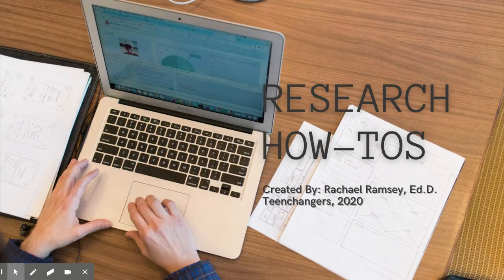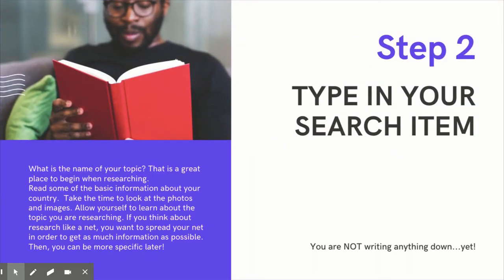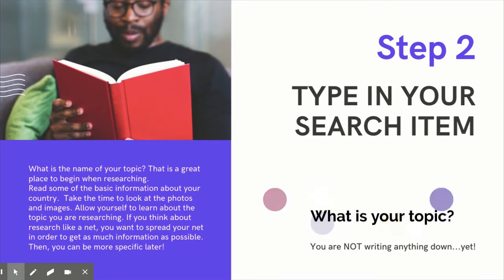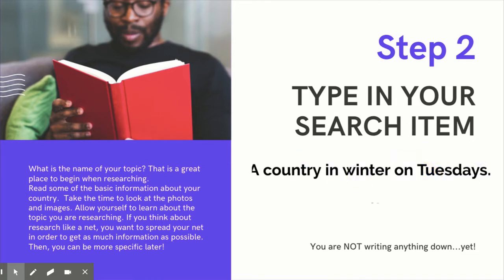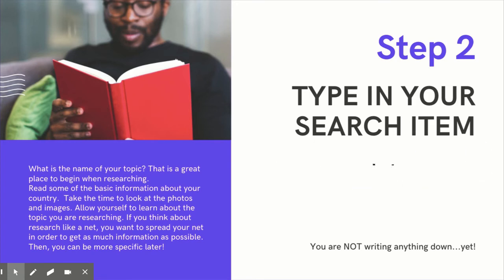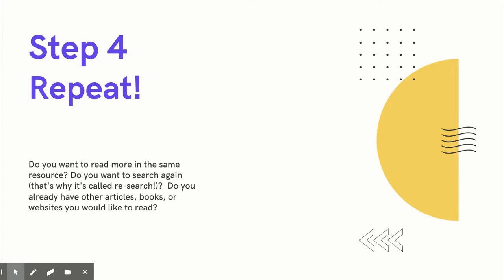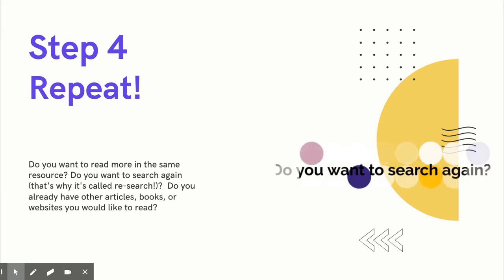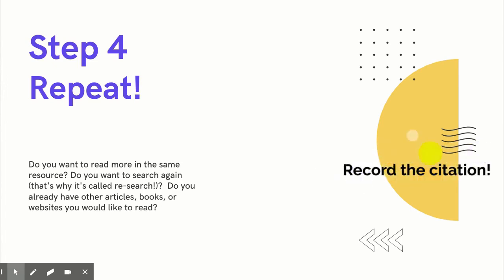Research How Tos: How Tos Series #1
We hope you like this video! This is a step by step process to help you conduct research.